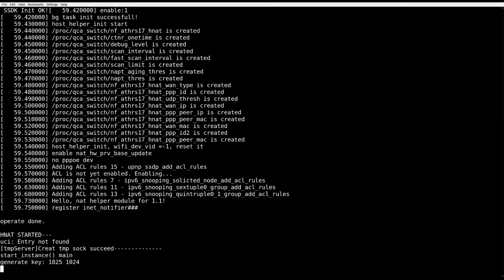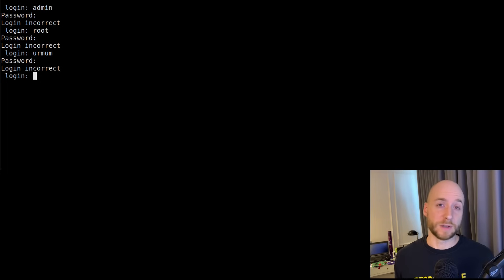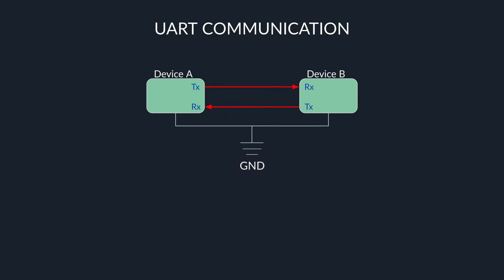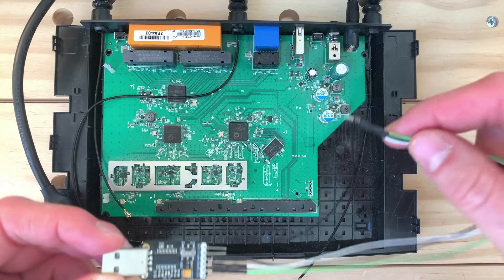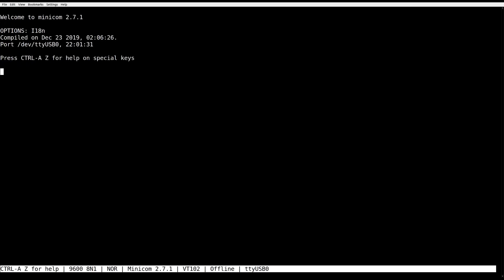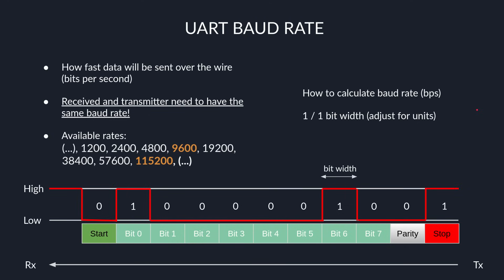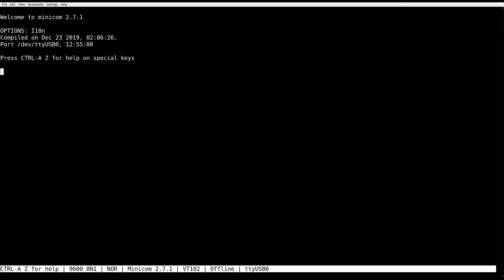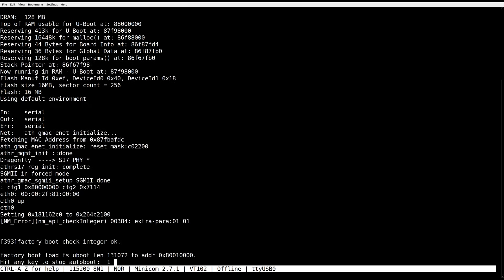Hacker's Guide to UART Root Shells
Learn tricks and techniques like these, with us,  in our amazing training courses!

The UART Protocol and Interface is crucial for hacking IoT devices. We explain how to quickly identify a UART interface and connect to it to get a root shell, as well as a trick on how to re-enable a UART connector that has been disabled by the manufacturer.

00:00 Intro
01:00 What is UART?
04:05 Identifying UART
07:56 Connecting to UART
08:52 The UART Protocol
14:42 Re-enabling broken UART